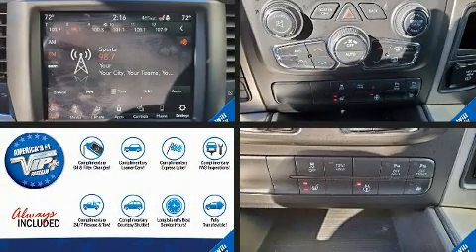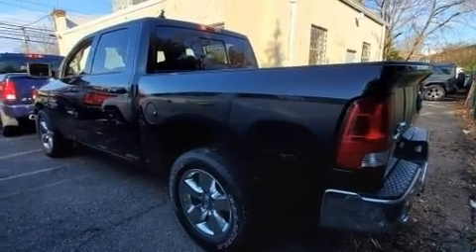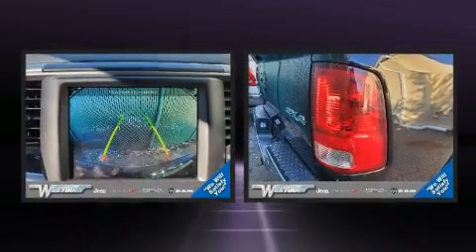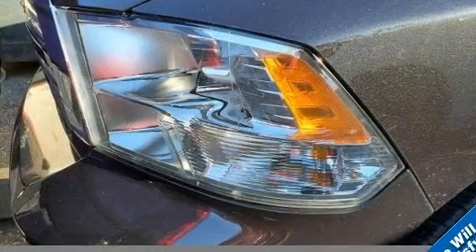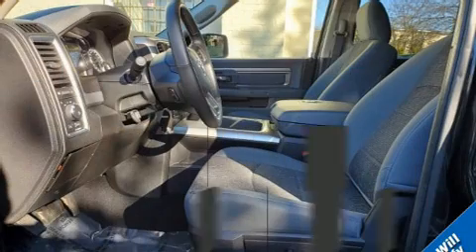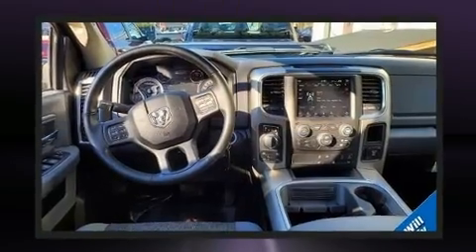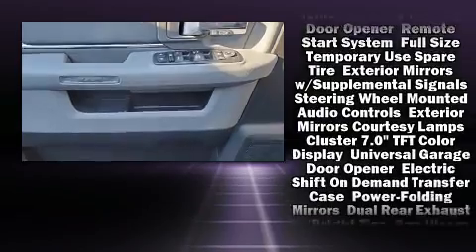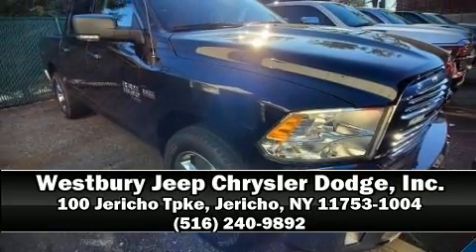2019 Ram 1500 Classic Big Horn in Jericho, NY 11753-1004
Get excited about the 2019 Ram 1500 Classic. With just over 10,000 miles on the odometer, this pickup successfully merges advanced capability with comfort and agility, distinguishing itself from the competition with its cargo capacity, towing capacity, and ruggedness! It features four-wheel drive capabilities, a durable automatic transmission, and a powerful 8 cylinder engine. It's equipped with tons of terrific amenities, but it won't break your budget. Like heated seats, a leather steering wheel, a built-in garage door transmitter, a rear step bumper, an outside temperature display, power windows, an overhead console, and cruise control. Passenger security is always assured thanks to various safety features, such as: head curtain airbags, front side impact airbags, traction control, brake assist, a security system, an emergency communication system, and 4 wheel disc brakes with ABS. With electronic stability control supplementing mechanical systems, you'll maintain precise command of the roadway. You will have a pleasant shopping experience that is fun, informative, and never high pressured. Stop by our dealership or give us a call for more information.